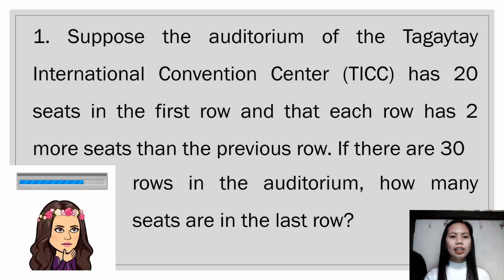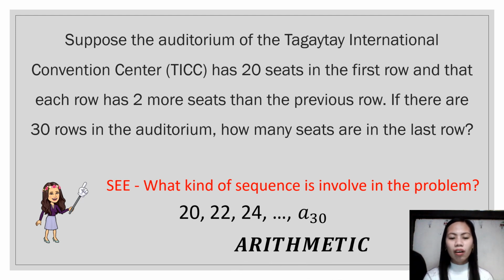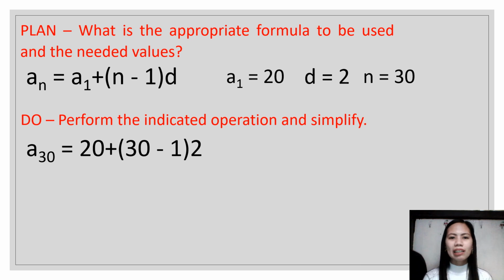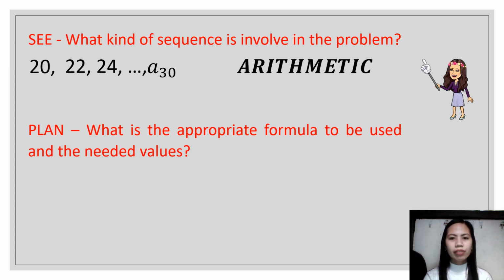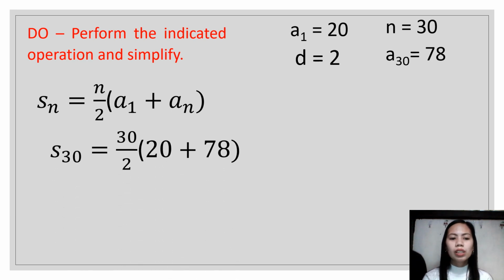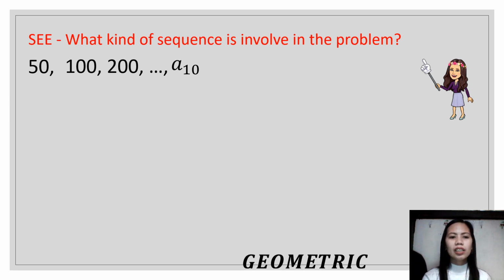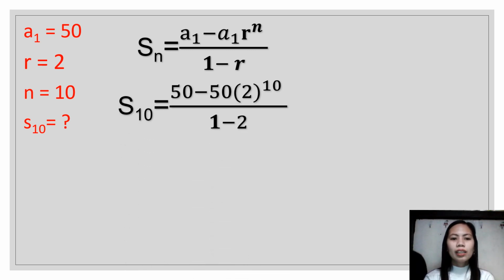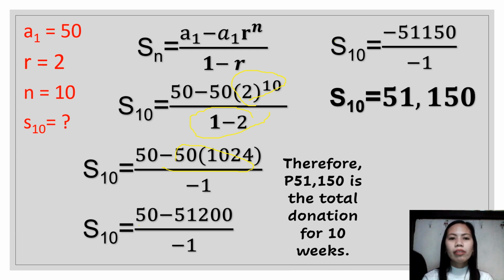PROBLEMS INVOLVING SEQUENCES